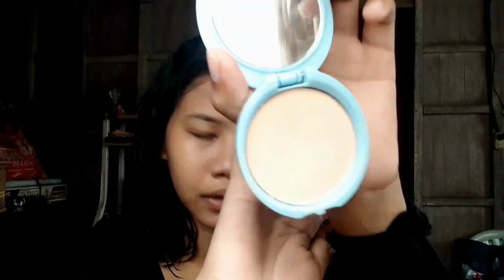★My Updated Everyday Makeup Look★